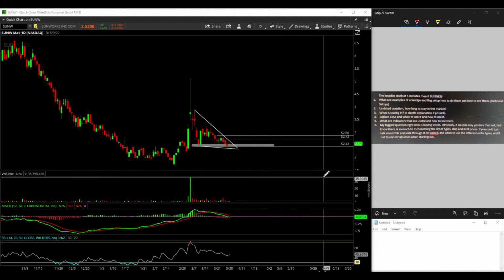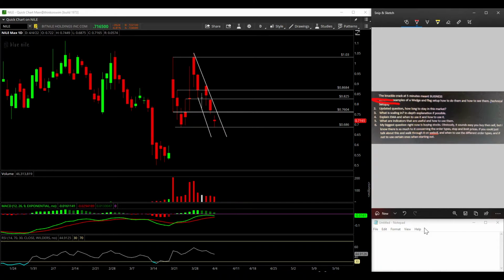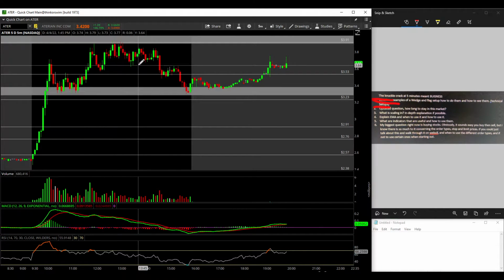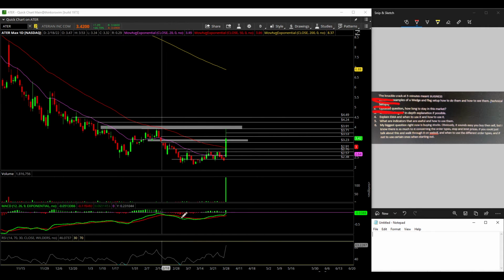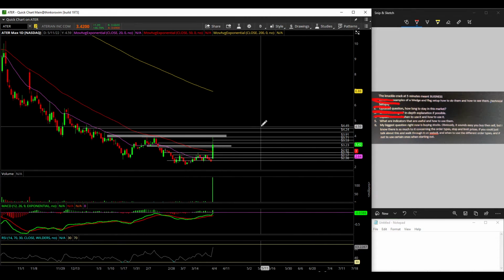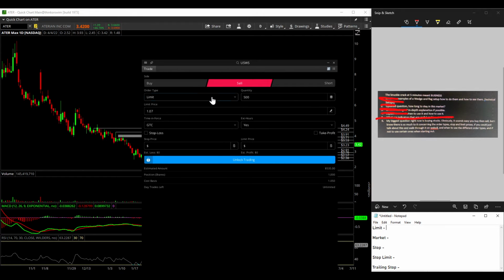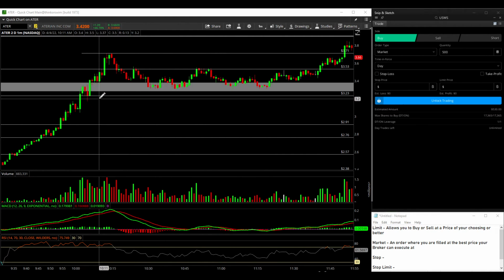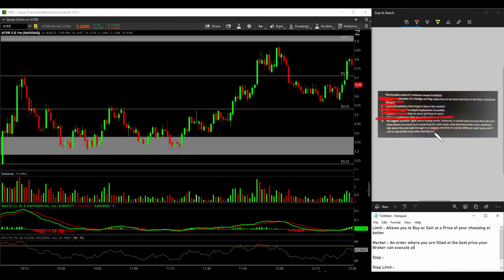Answering Swing Trading Questions #2 | The Guide To Swing Trading!